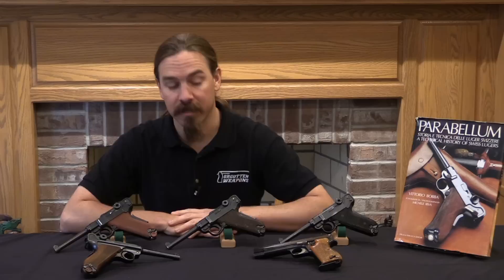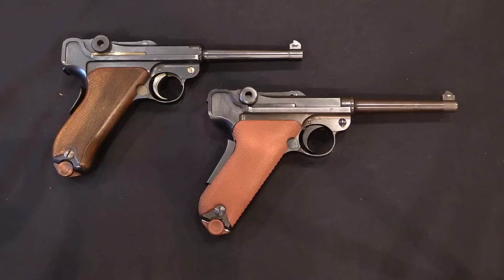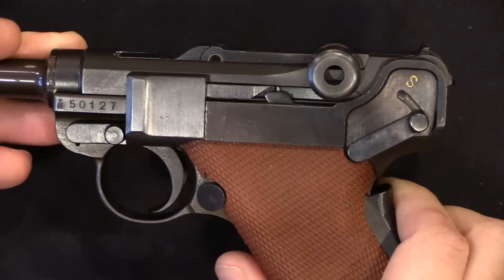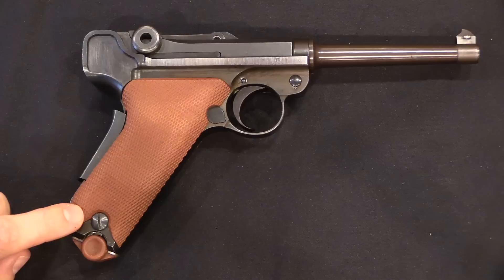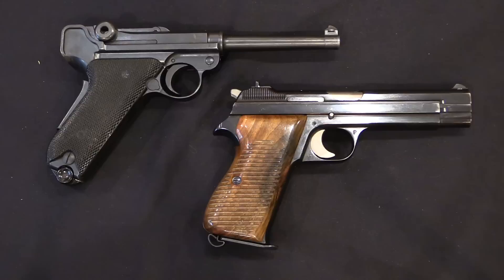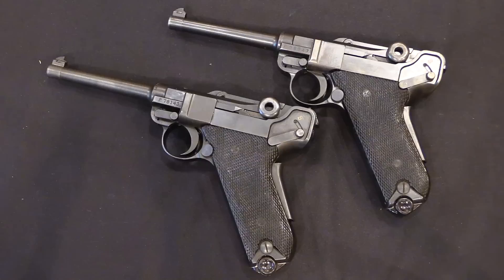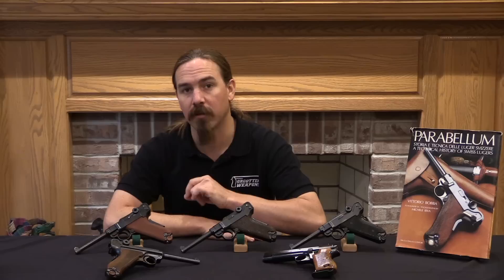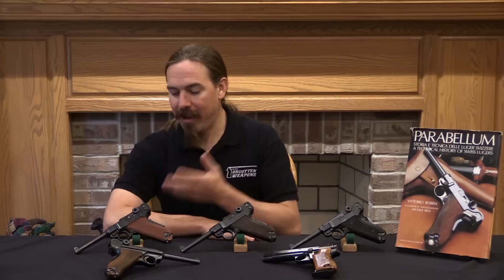Swiss 1929 Simplified Luger (Yes, Swiss and Simplified)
Switzerland was the First Nation to adopt the Luger as a service pistol, and they purchased them DWM in Germany from 1900 until 1914. World War One stopped deliveries, of course, and after the war the Swiss opted to begin their own production at Waffenfabrik Bern. These Swiss Lugers have become known as the model 06/24 by collectors, and were made until 1933. During that time, Bern was looking for ways to simplify and economize their production, and these efforts came together with the development of the Model 1929. It actually entered production in 1934, and was made until 1947 with a total of about 28,000 made for the military and about 1,900 made for the civilian market.

The main mechanical change to the 1929 pattern was a lengthening of the grip safety. Other changes included simplifying the profile of the front strap of the grip, removing knurling and serrations on the controls, and only serializing four parts. A production date stamp was also added to the inside of the frame, however.